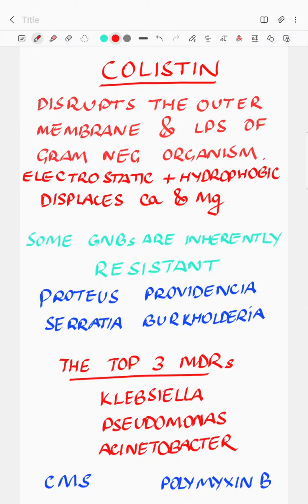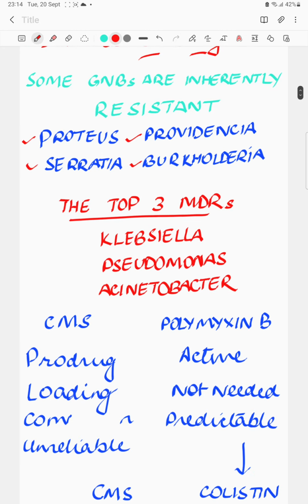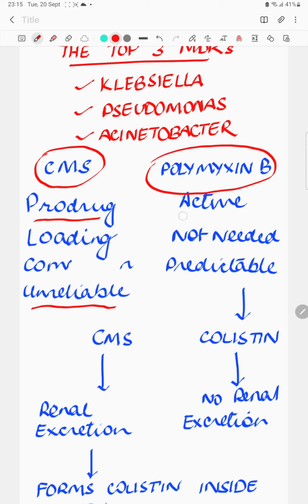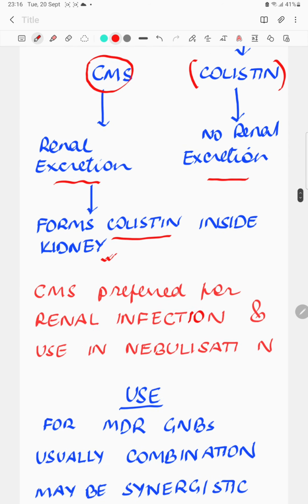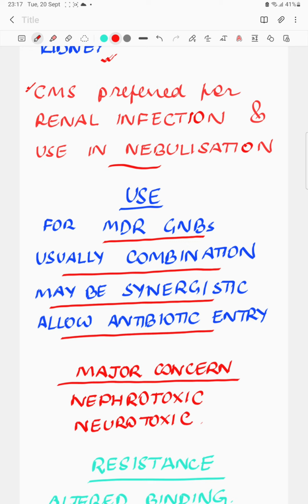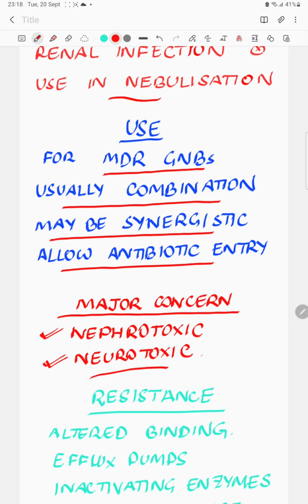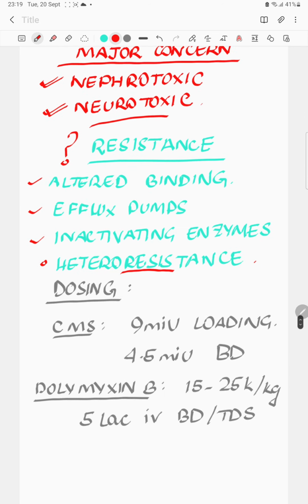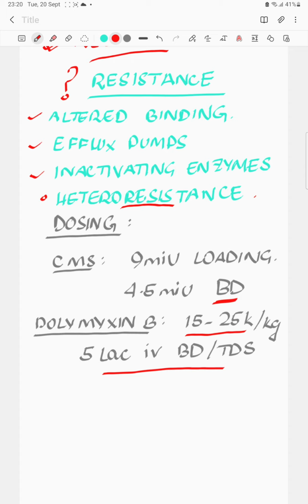COLISTIN. CMS & POLYMYXIN B OVERVIEW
Basics of Colistin and it's use